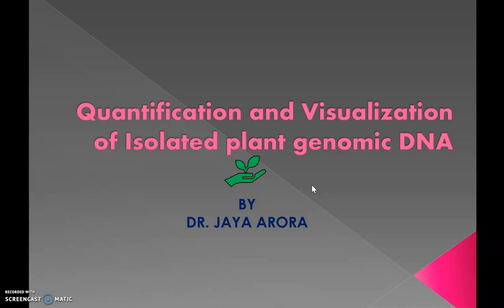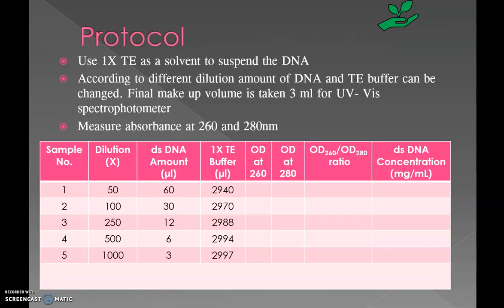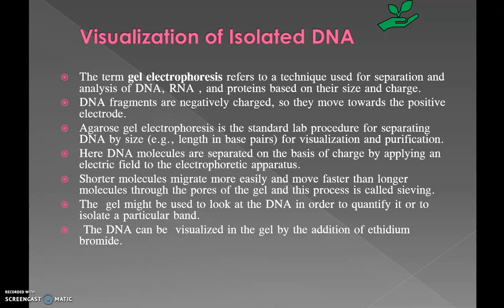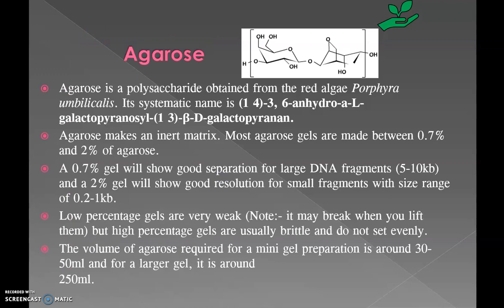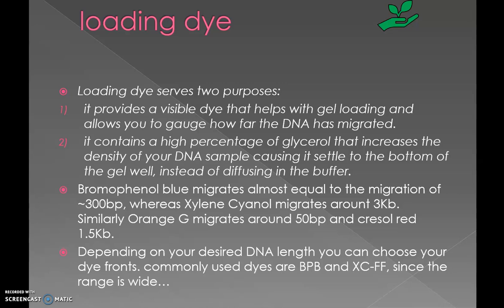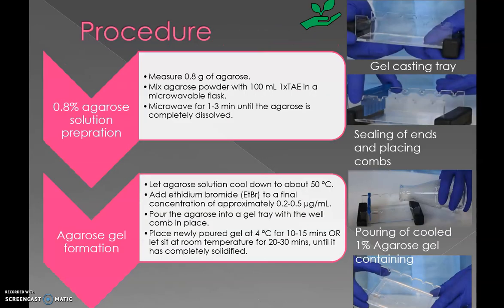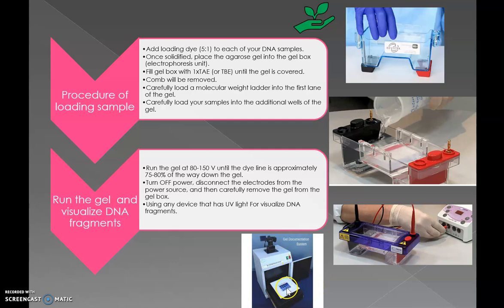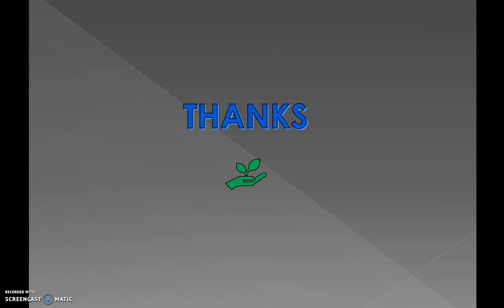DNA quantification and visualization - By Dr Jaya Arora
A simple presentation for quantification of isolated plant genomic DNA and visualization of isolated DNA by Gel Electrophoresis